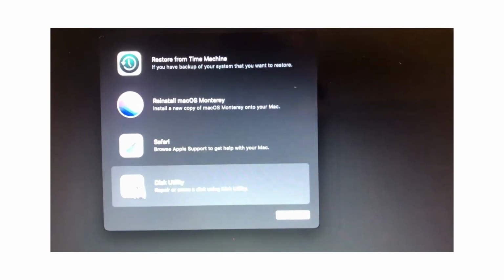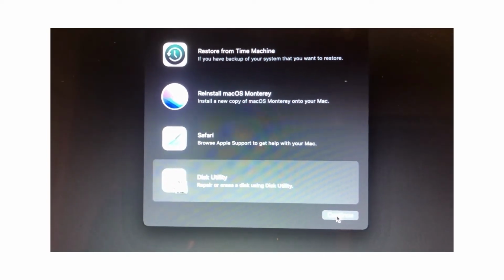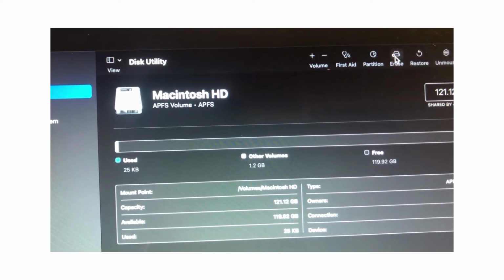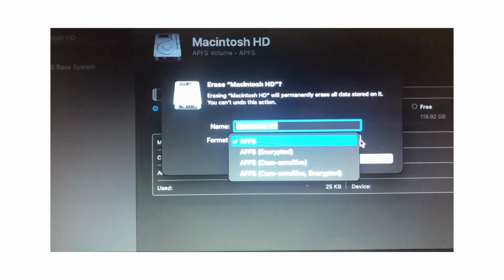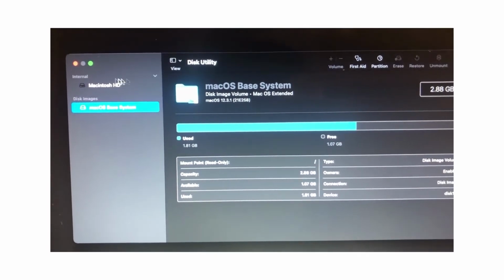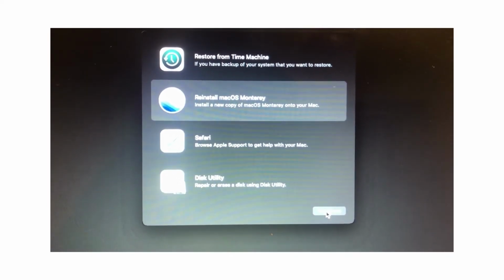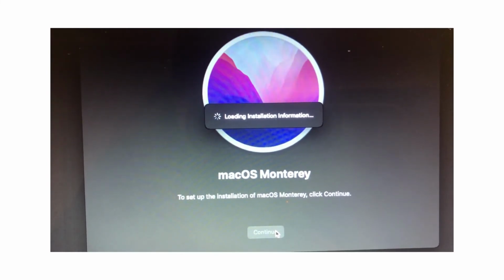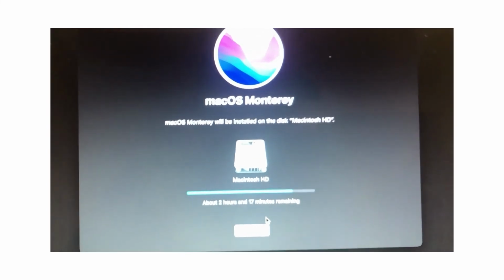How to reinstall MacOS using internet recovery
These are steps in reinstalling macOS Monterey using internet recovery